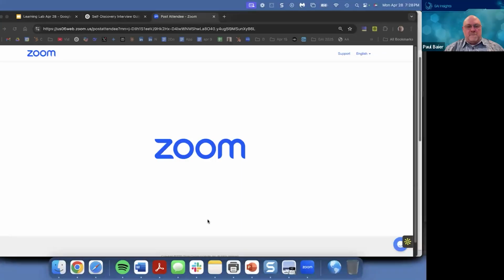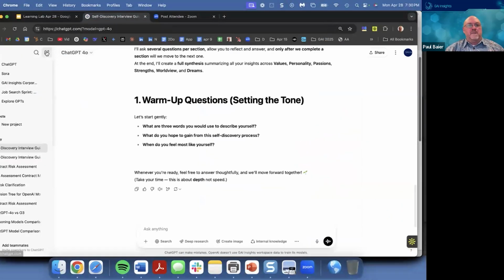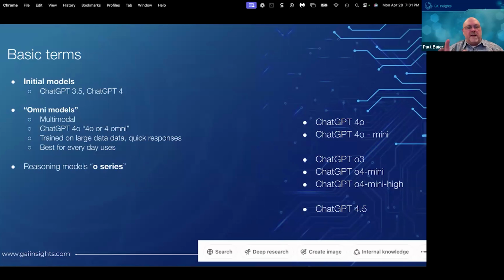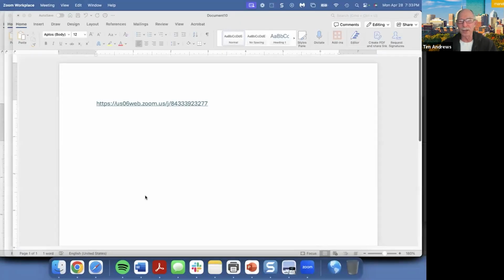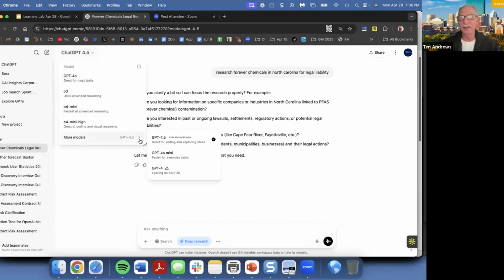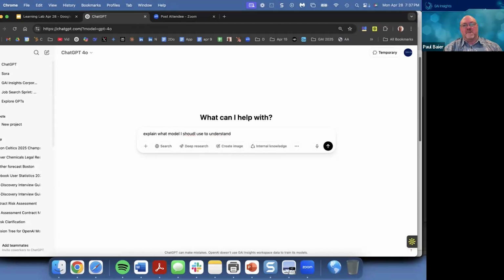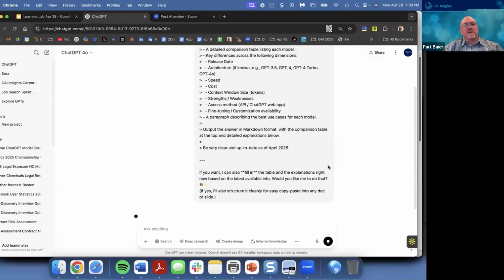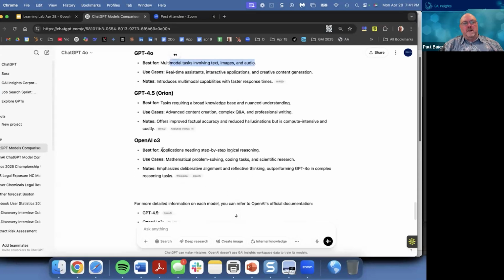Showcase: AI Confusion in the Enterprise: Here's What You Need to Know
In this week's showcase, Paul Baier, CEO, GAI Insights, facilitated the group discussion in which the experts explored the fast-evolving landscape of AI tools, highlighting confusion around ChatGPT models, enterprise AI adoption, and the roles of deep learning and LLM agents. Topics include generative AI, AI automation, AI ethics, and how artificial intelligence is transforming workflows and corporate culture.